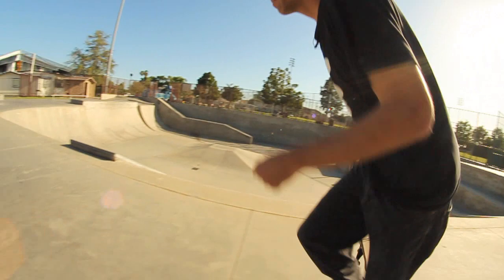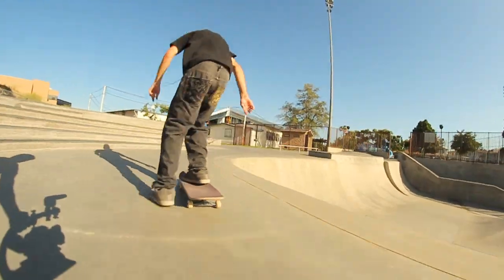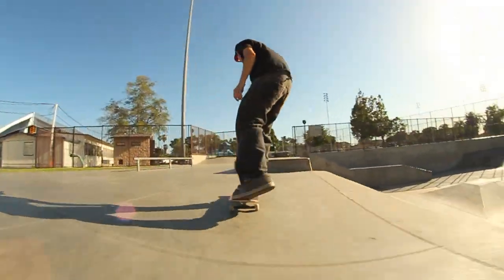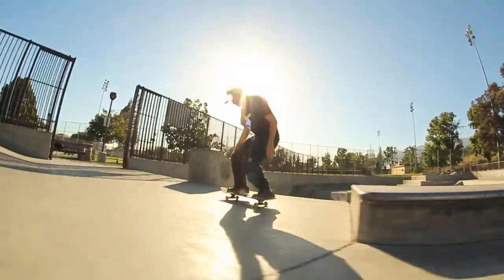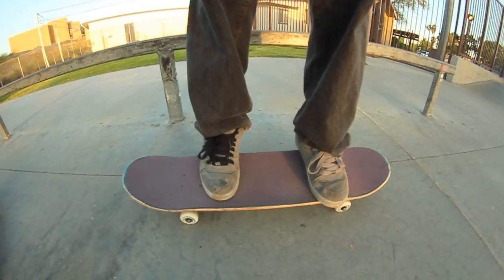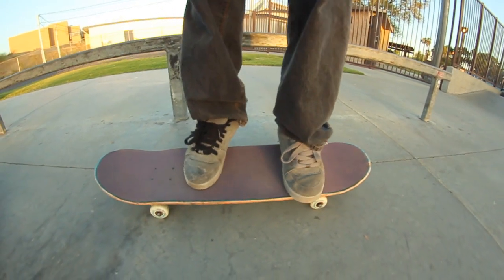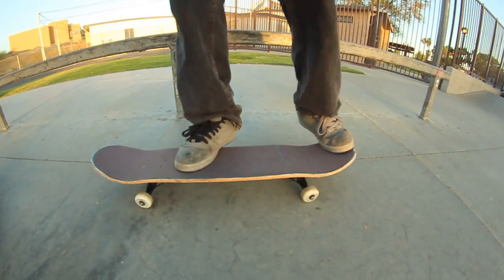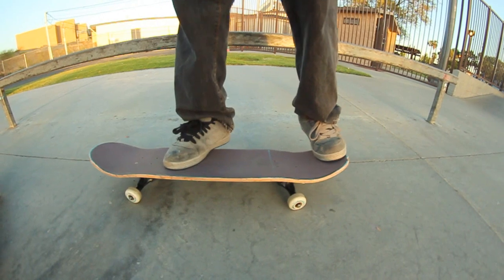How to Kickflip nose manual - Trick tip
How to kickflip nose manual with Doug Des Autels - If this trick tip helps any of you learn them, please upload a video of you doing them and leave as a video response